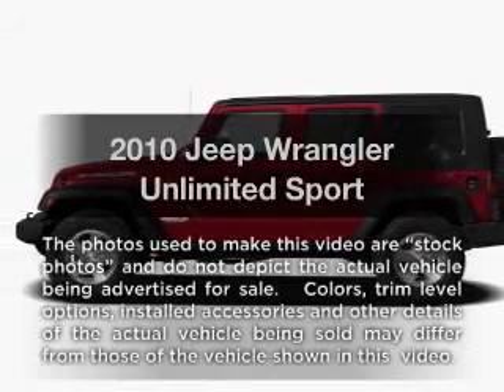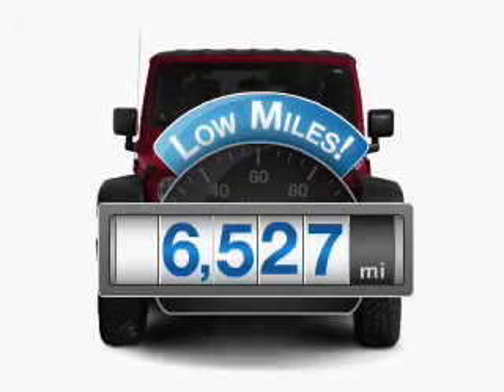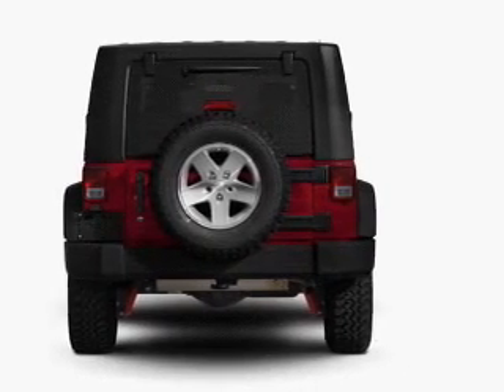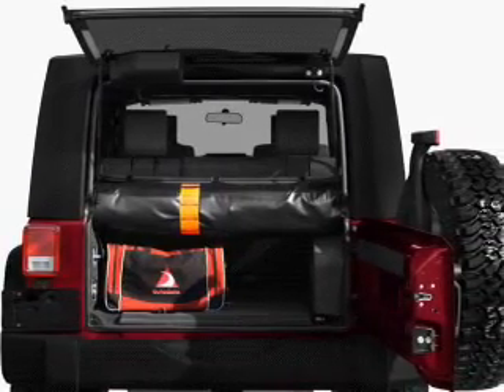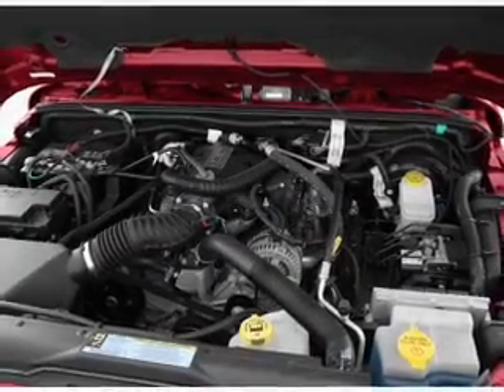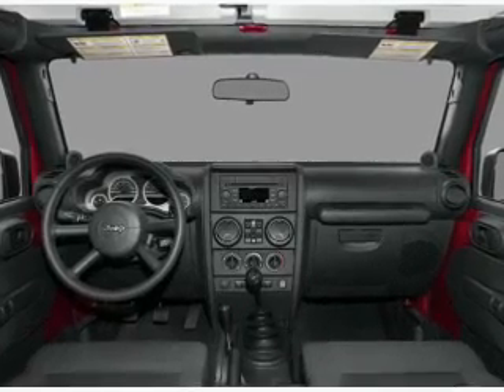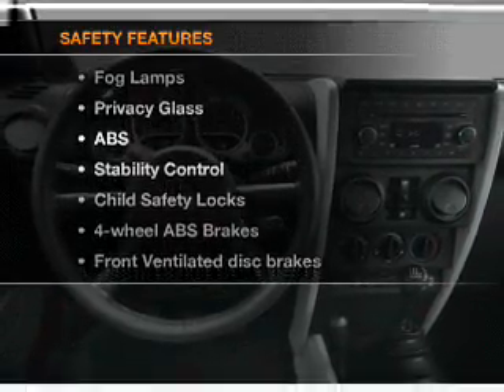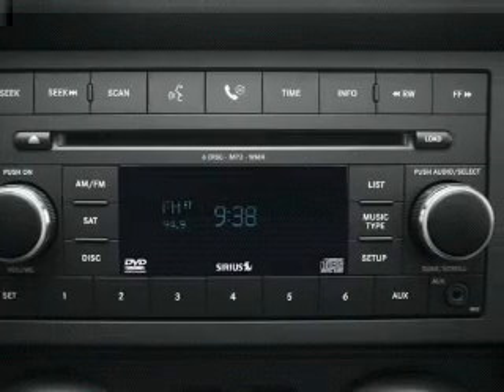2010 Jeep Wrangler Unlimited - Castlerock CO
Year: 2010
Make: Jeep
Model: Wrangler Unlimited
Trim: Sport
Engine: 3.8 liter 6 cylinder 12 valve
Transmission:
Color: Black
Mileage: 6527
Address:
1404 South Wilcox Street